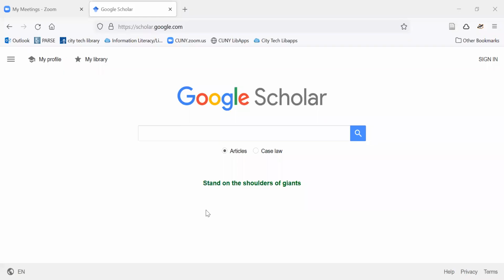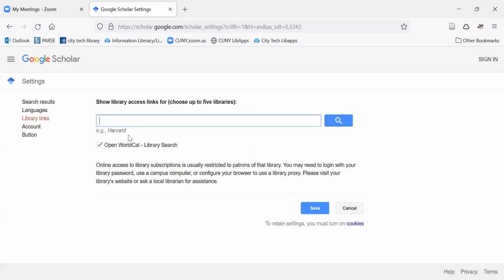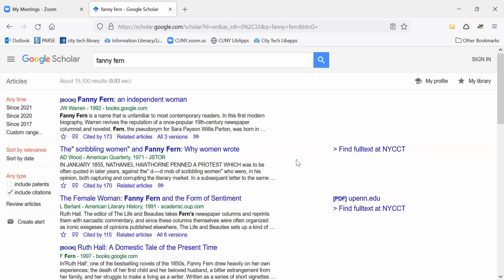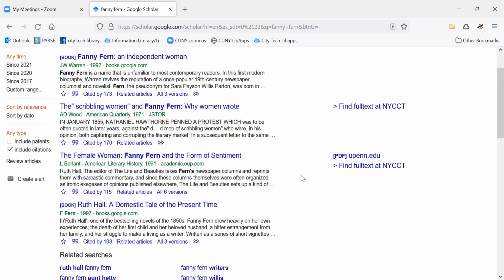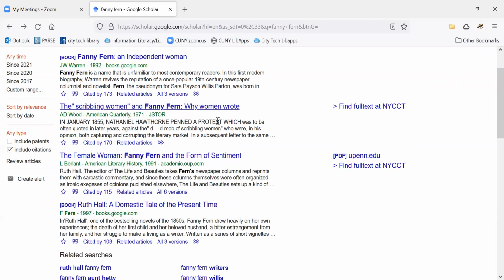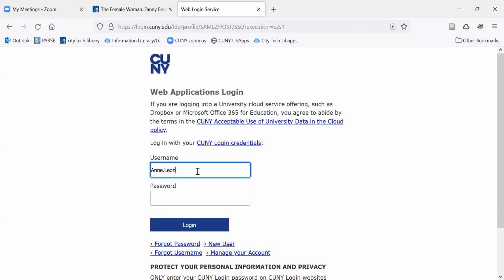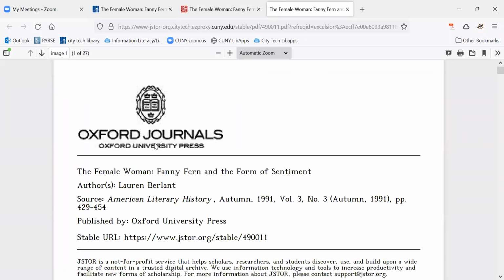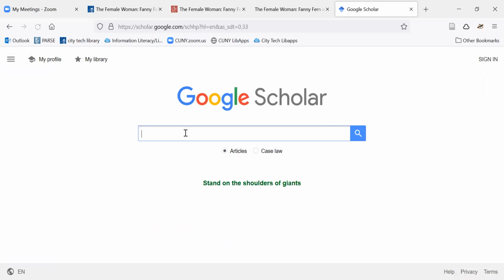Setting up Library Links in Google Scholar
Learn about searching Google Scholar, including an easy way to update your Google Scholar settings to connect to City Tech library electronic resources.